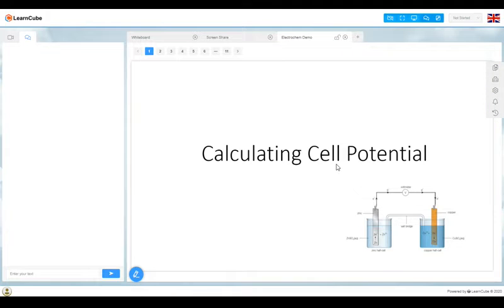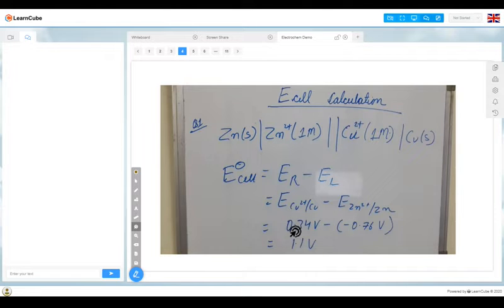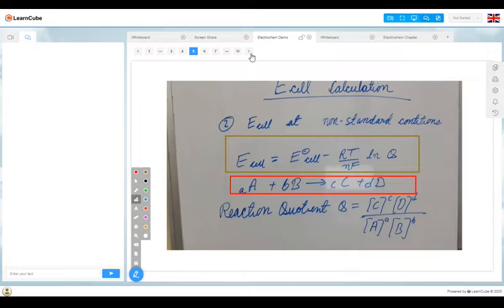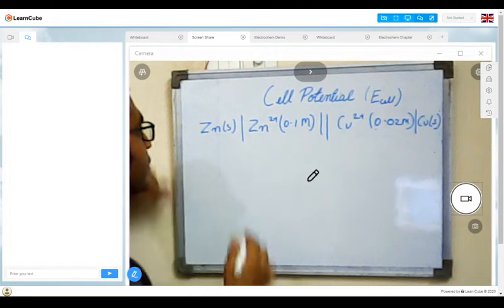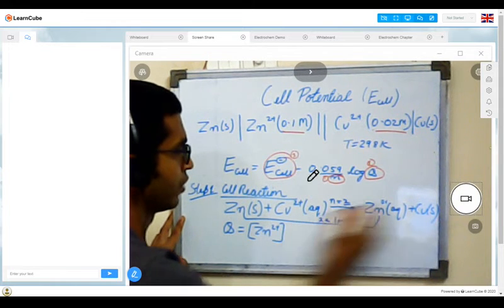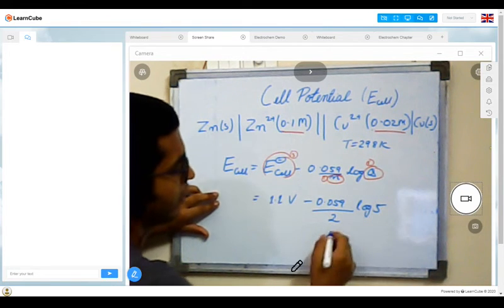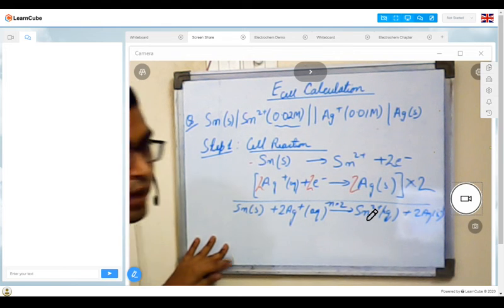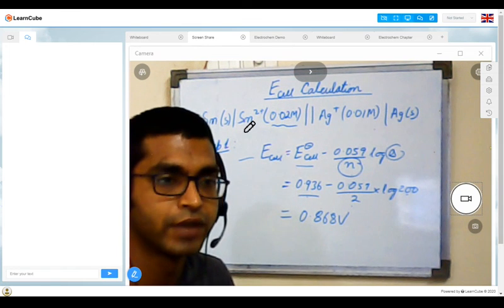Electrochemical Cell Potential Using Nernst Equation